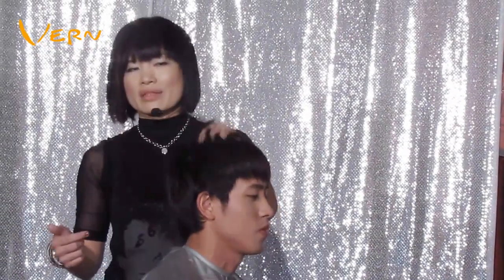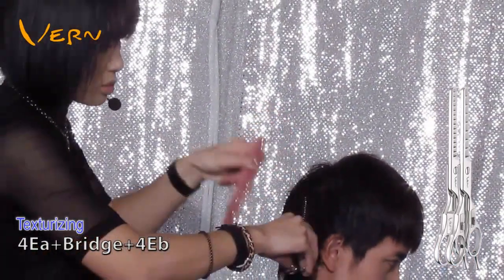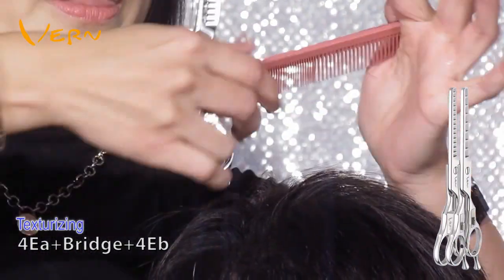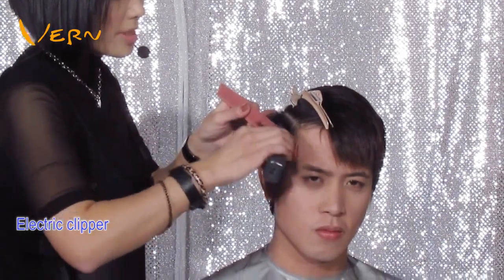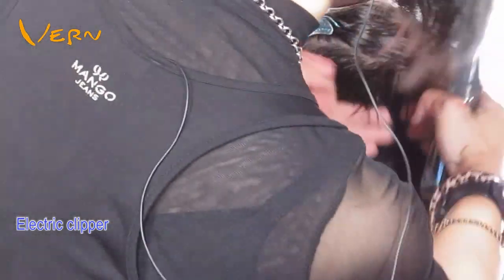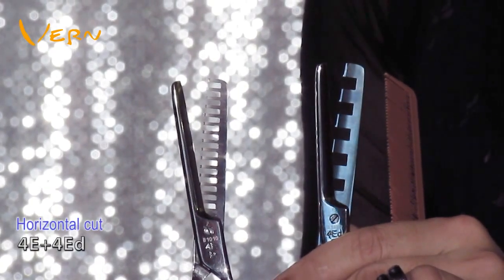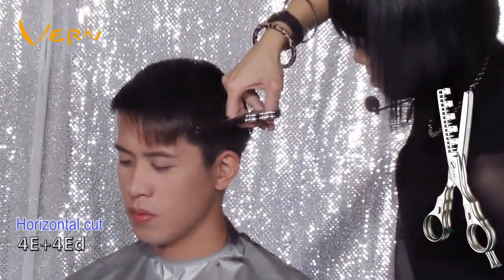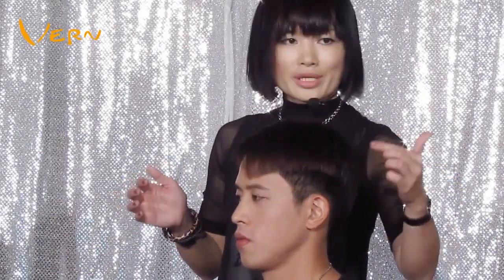Footballer Fade Short Men haircut by Emma, 雕刻男髮型設計, Vern Hairstyles12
Please click the Like button and Share it. Subtitles are available when clicking CC BUTTON.

Vern, "rocks your business", International Fashion Seminar presents
worldwide newest hairstyles, trend of international show and fashion analysis.
Share the easier and pleasanter way to develop your business.
Teach you how to create the healthiest and high accomplishment working environment.
Show you the procedure of perfect hair cut systematically.
Provide you three perfect hairstyles concepts to satisfy customers.
Feel worldwide popular "Vern intelligent combined scissors" in person.
Enjoy unique effect and better function of each Vern scissor.

The Seminar video shows the highlights of International hairstylist, Emma, of Vern Hairdressing Style College. It presents worldwide surprising haircuts in Taiwan perfectly.

HairStyle
Vern Hairdressing Style College